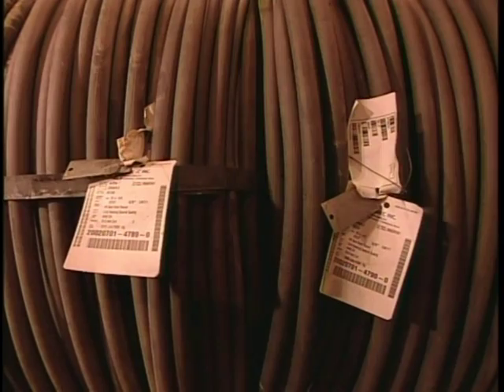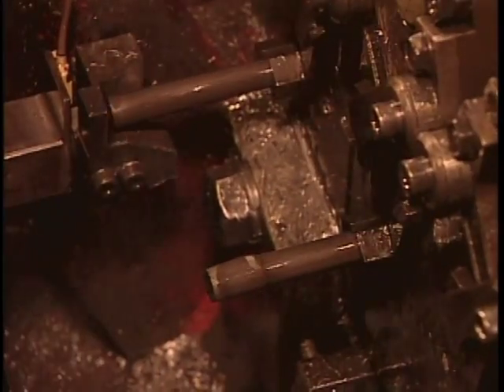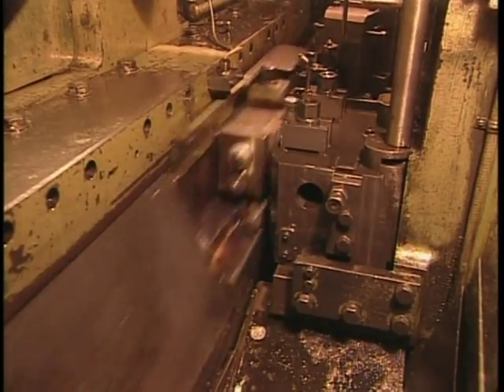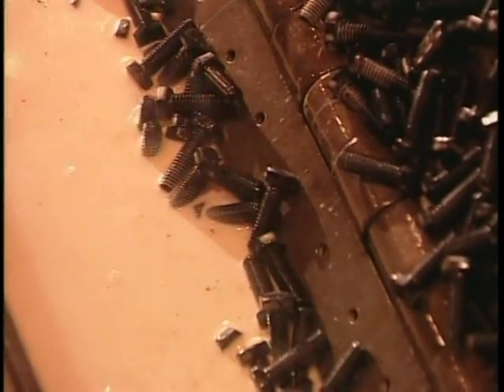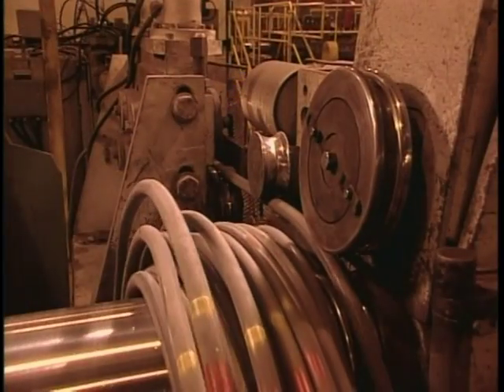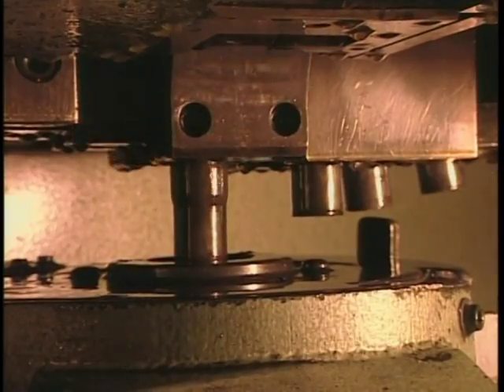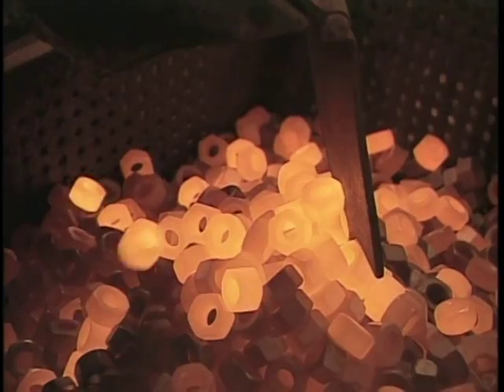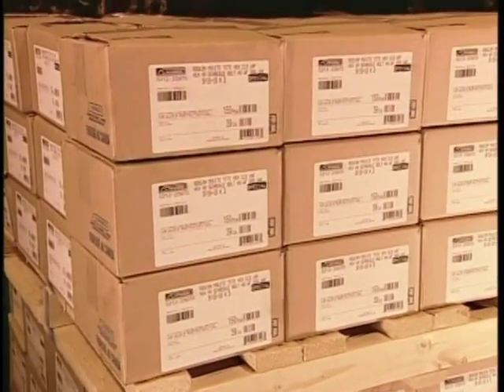Infasco Structural Bolts, How It's Made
CANSTUD Welding & Supply is one of Canada's premier suppliers of structural bolts.  In particular we are one of the largest stocking distributors of Type 3 fasteners.

Infasco's Canadian production facility shows how structural bolts are manufactured to exacting standards.